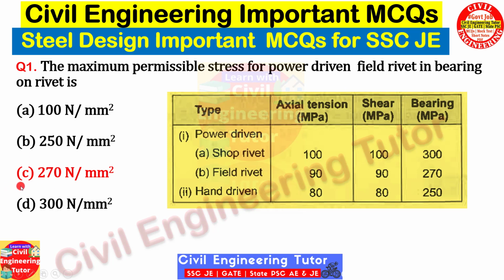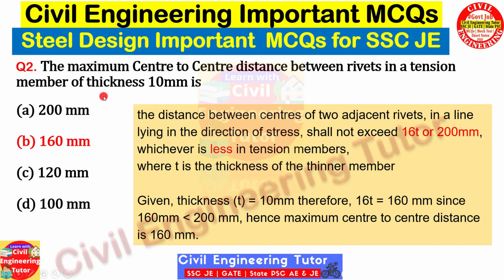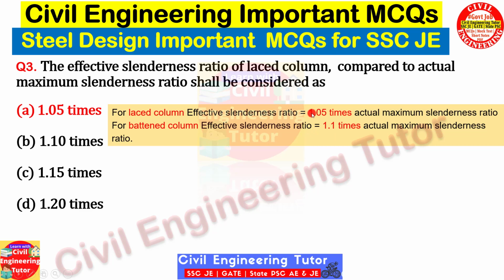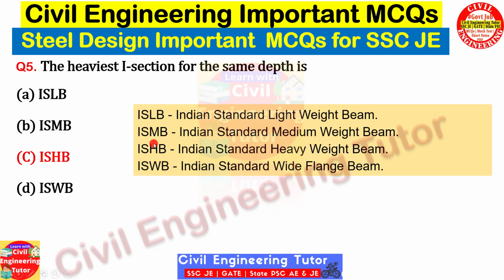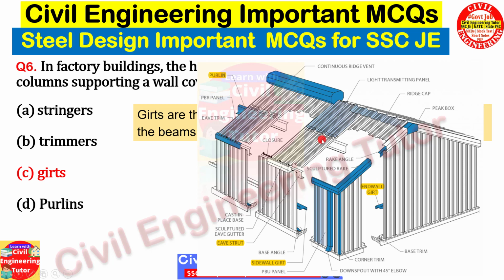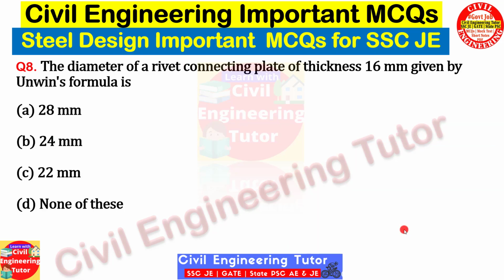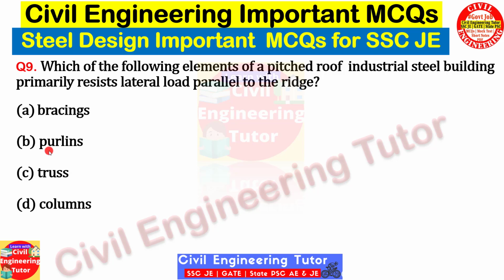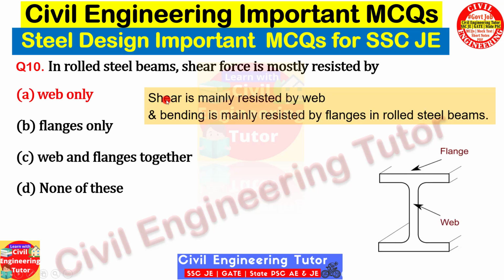Steel Design Important MCQs for SSC JE, RRB JE, NHPC JE | Civil Engineering Govt Job Preparation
IOCL Recruitment 2022 | Civil Engineering Govt Job | Fresher  | IOCL Apprentice 2022

ssc je 2021 notification
ssc je 2021 notification date
ssc je 2021 notification kab aayega
ssc je 2021 notification release date
civil engineer salary
diploma in mechanical engineering jobs
junior engineer vacancy 2021
junior engineer civil vacancy 2021
upcoming je vacancy 2021
upcoming junior engineer vacancy 2021
junior engineer
ssc junior engineer 2021
rrb junior engineer
junior engineer recruitment 2021
Ssc junior engineer